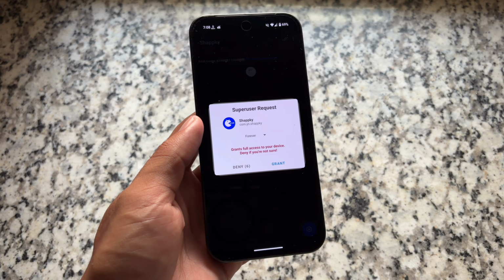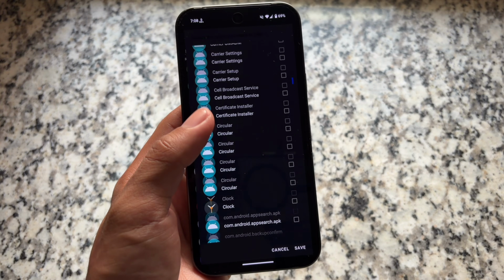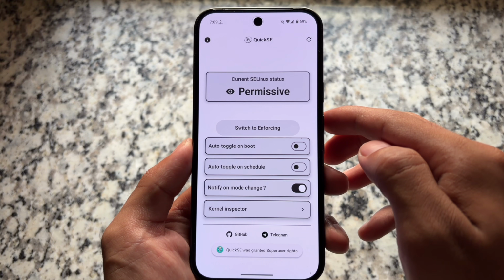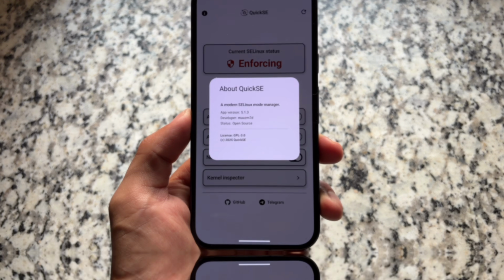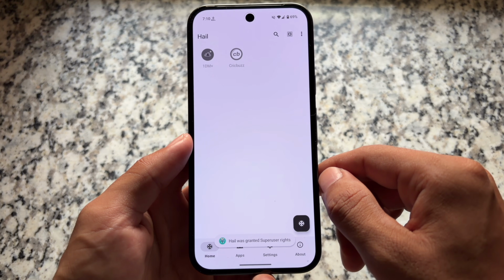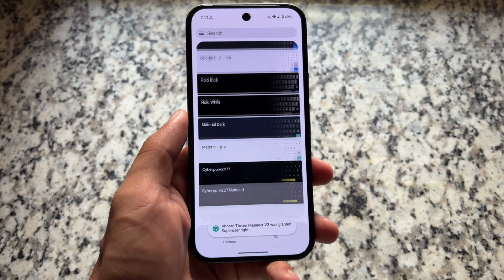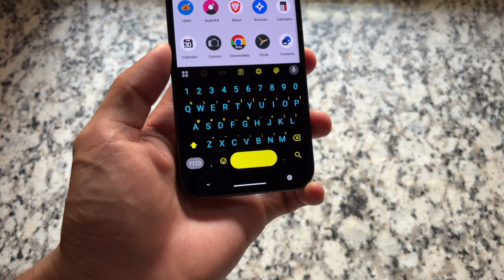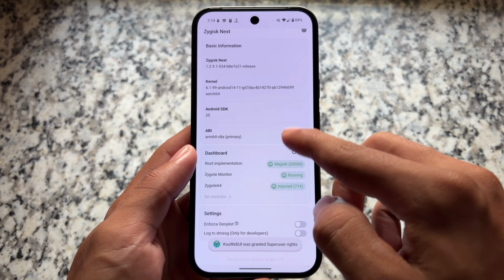⚡ Top 5 Rooted Android Apps 2025 → You NEED These Mods! 🛠️🤯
Hey guys, What's Up? Everything is good I Hope. This video will show you " ⚡ Top 5 Rooted Android Apps 2025 → You NEED These Mods! 🛠️🤯 ". Watch this video until the end to understand everything.